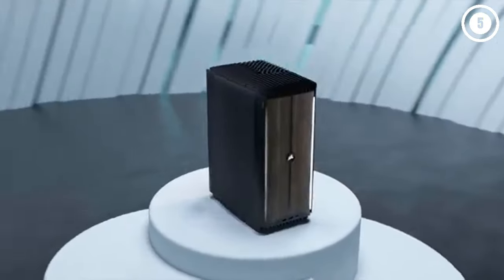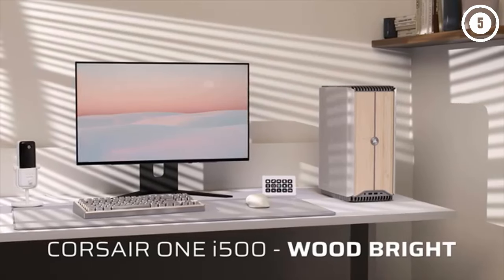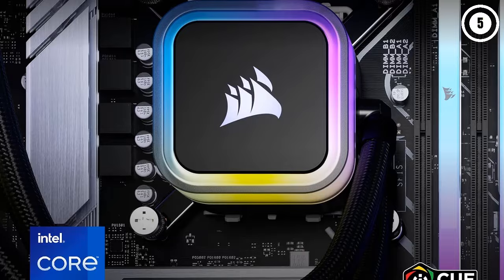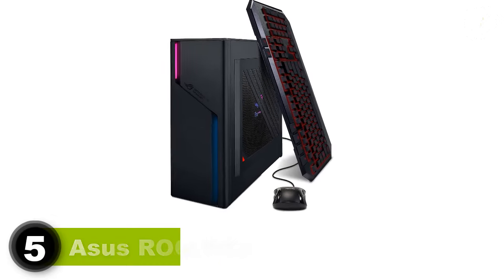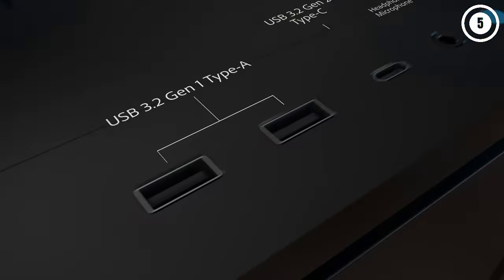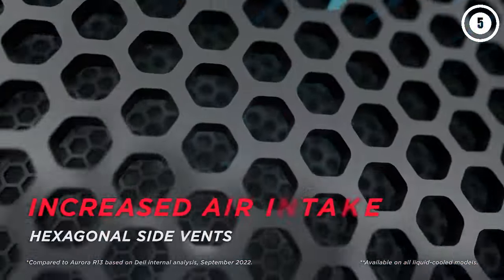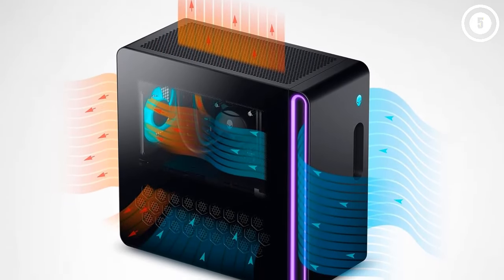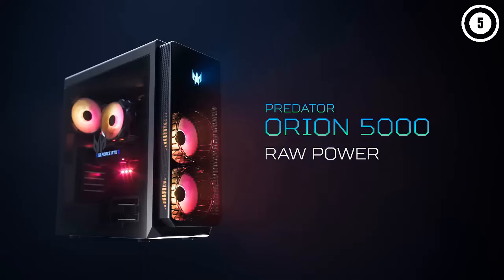Best Gaming PCs In 2025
Links to the Best Gaming PCs 2025 are listed below. At Top 5 Zone, we've researched the Best Gaming PC on Amazon. Saving you time and money.

00:31 Corsair One i500

01:44 Dell XPS 8960

02:45 Corsair Vengeance i7500

03:59 Geekom Megamini G1

04:54 Asus ROG G22CH

06:04 Maingear MG-1

07:15 Alienware Aurora R15

08:56 Falcon Northwest Tiki

10:01 Alienware Aurora R16

11:01 Acer Predator Orion 5000

►Hope you enjoyed my Best Gaming PCs 2025 video.